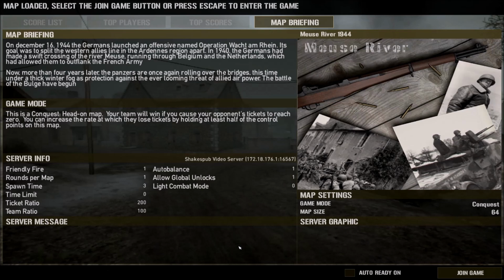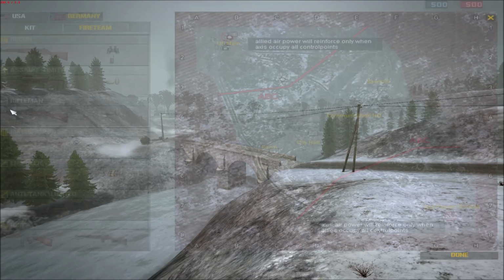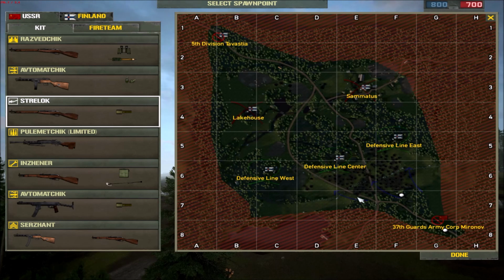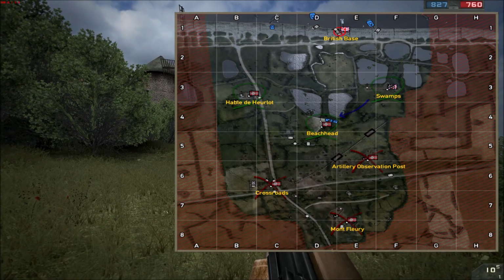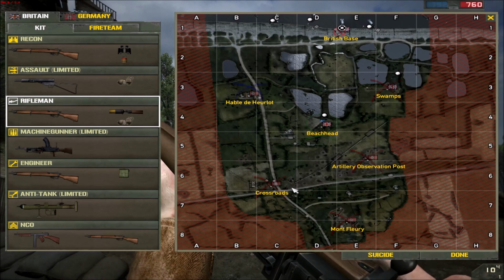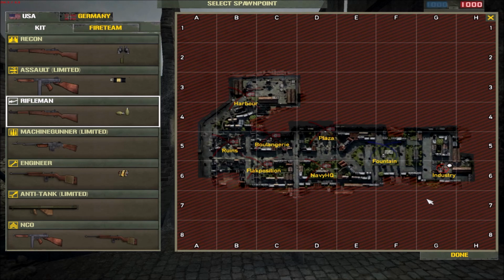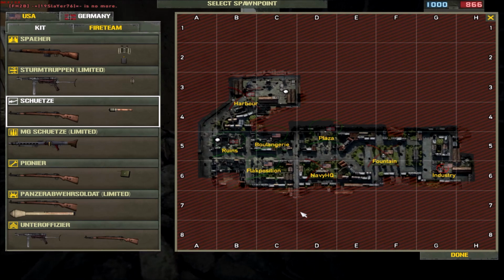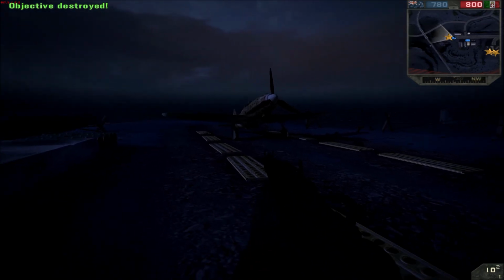Forgotten Hope 2 Tutorial - Part 18: Gamemodes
Instruction video about gamemodes in Forgotten Hope 2. Part eighteen in a series of tutorials about Forgotten Hope 2, a World War 2 modification of Battlefield 2.

I'll keep updating the videos as FH2 progresses, you can view the current state below
Version: 2.57
Changes made since latest version of the mod: -